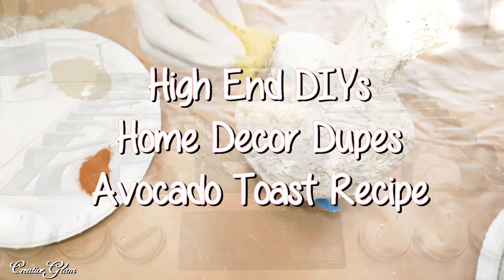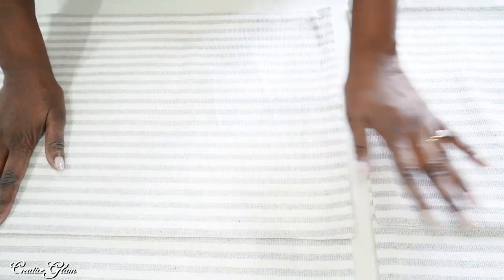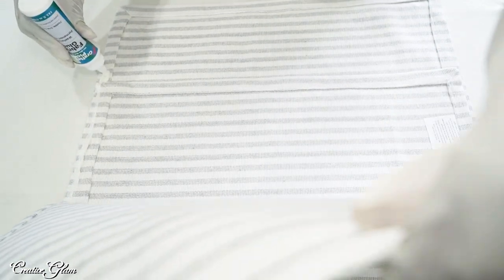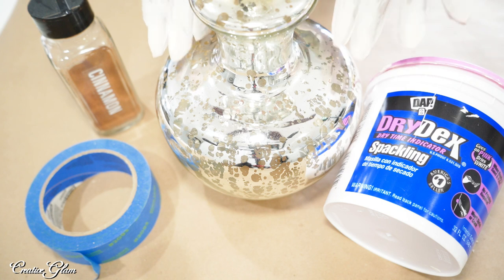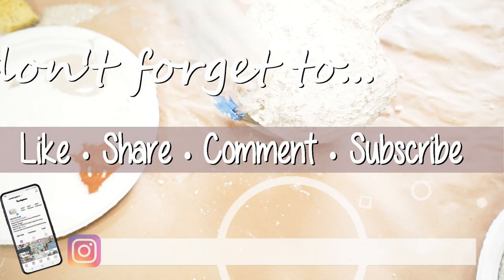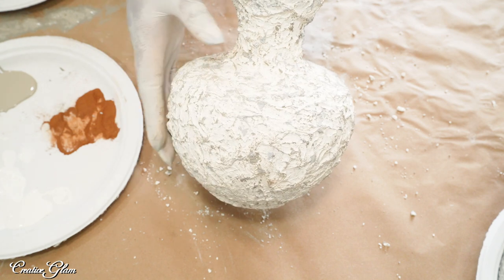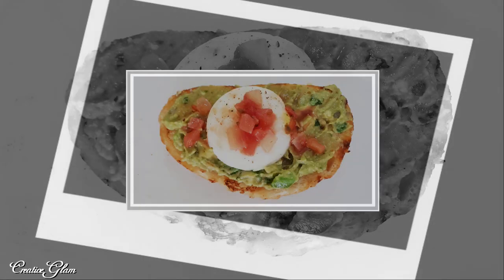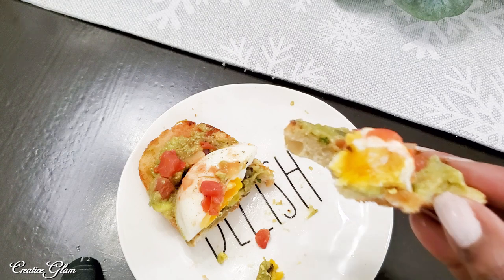HIGH END DIY'S || HOME DECOR DUPES 🥑 AVOCADO TOAST RECIPE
Hi Guys, I'm so glad your here!! In today's video: HIGH END DIY'S || HOME DECOR DUPES 🥑 AVOCADO TOAST RECIPE

**My Tech Gear**
📷 Camera - Canon EOS R5
📷 Lighting Kit

Fire TV Stick 4K with Alexa Voice Remote
Epson EcoTank ET-4760 All-in-One Printer